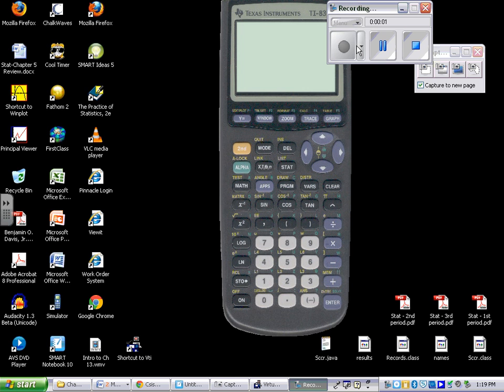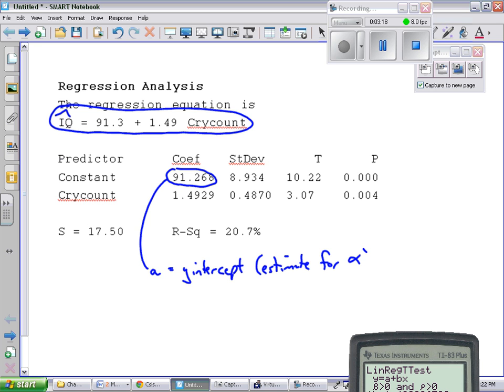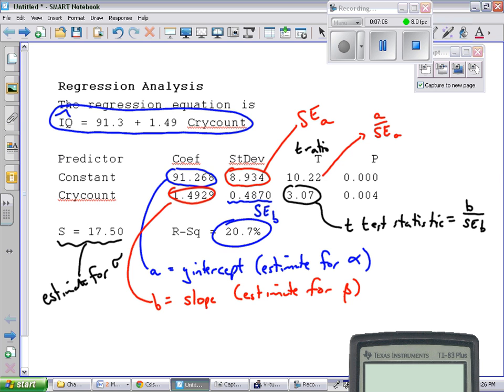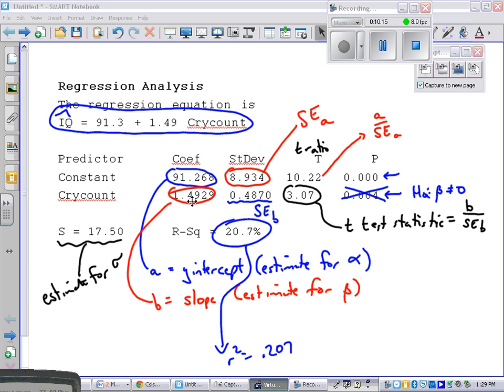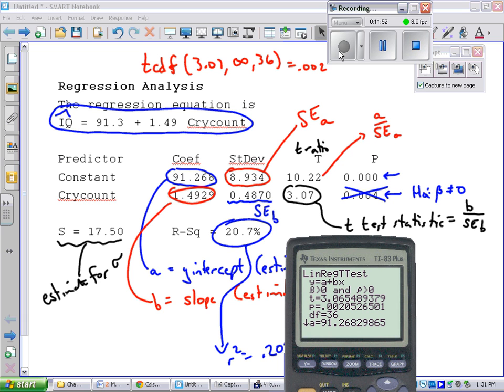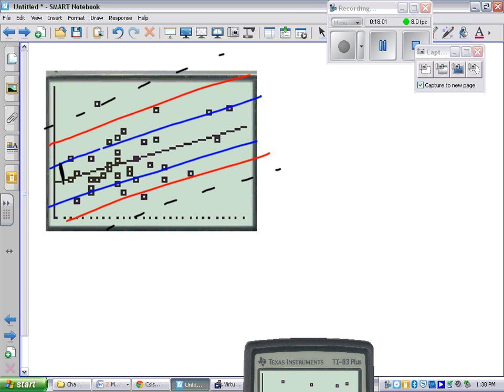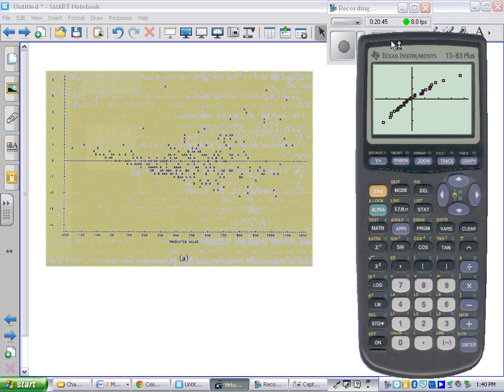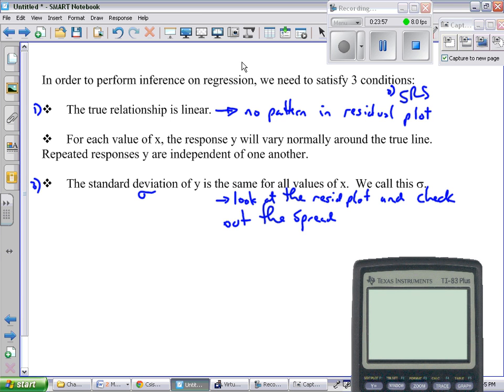IQ and Crying Part 3.wmv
Part 3 covers conditions and minitab output.  (Part 2 cover inference in regression and the confidence interval for slope. The formulas for s, SEb and t are covered.)  (Part 1 is a review of linear regression, interpretation of r, r^2, slope and intercept; residual plots and interpretation.)